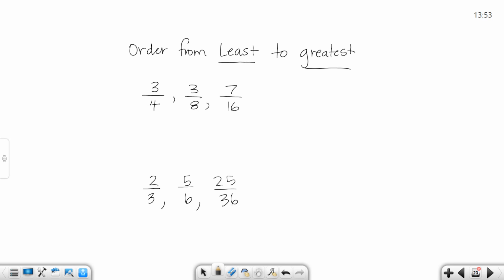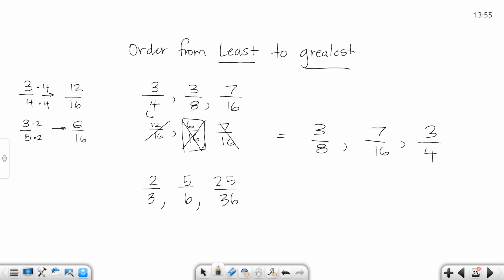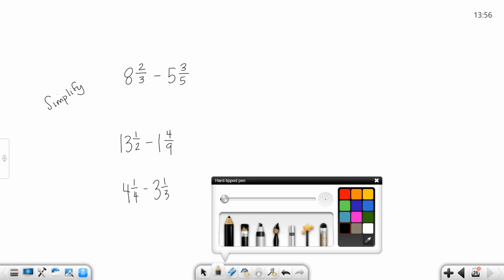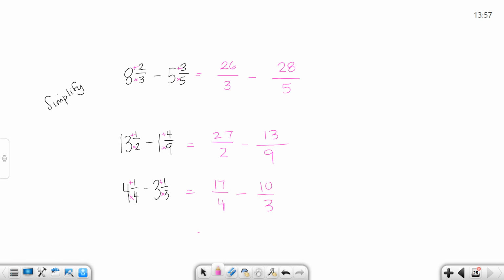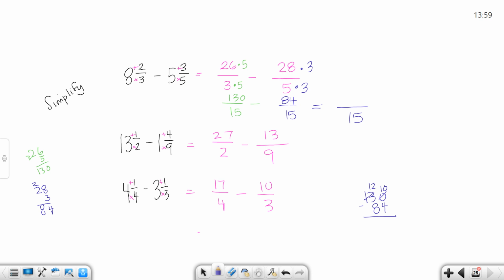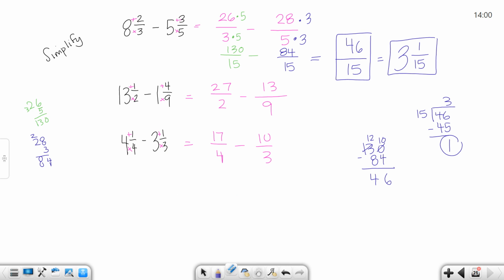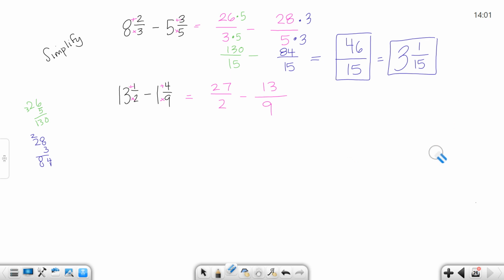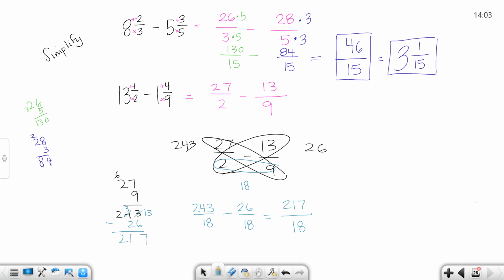fractions part 5